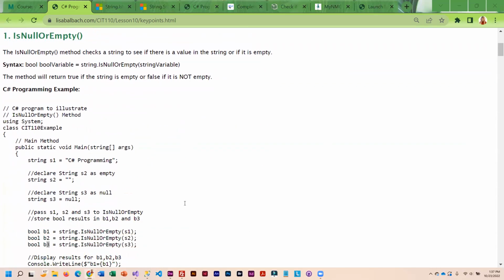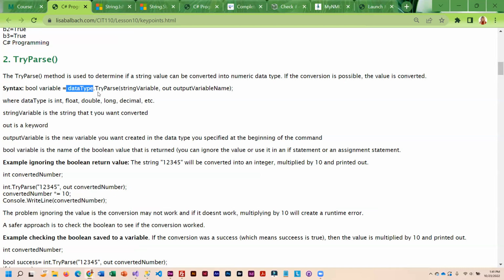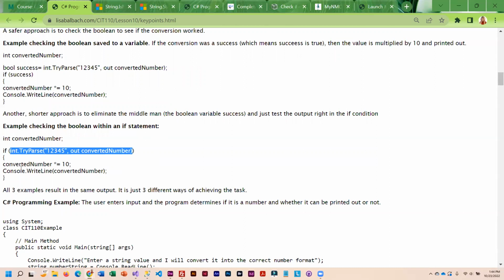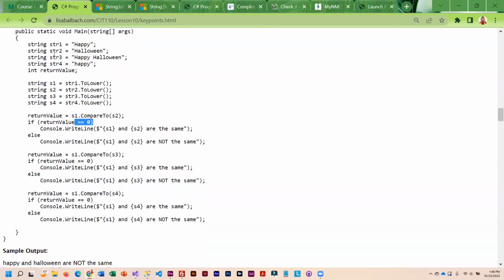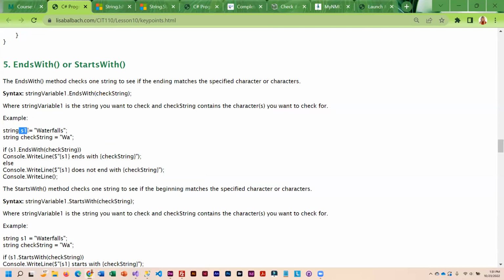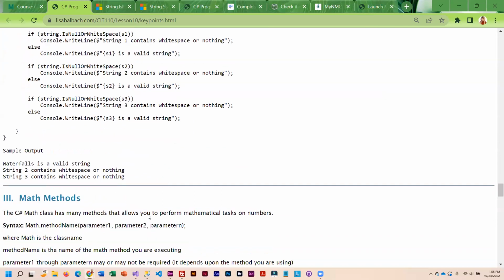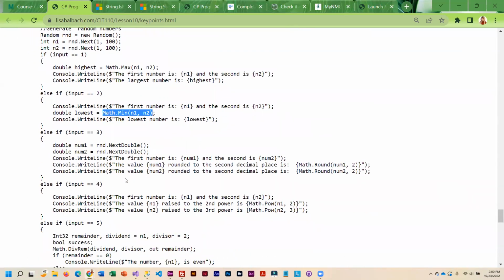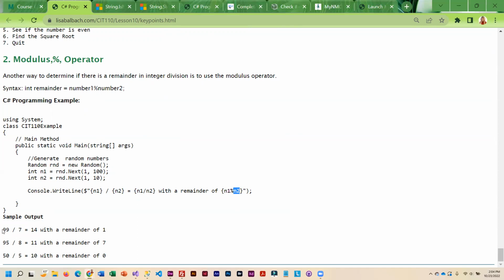C sharp validation